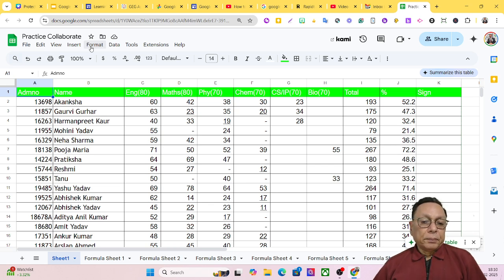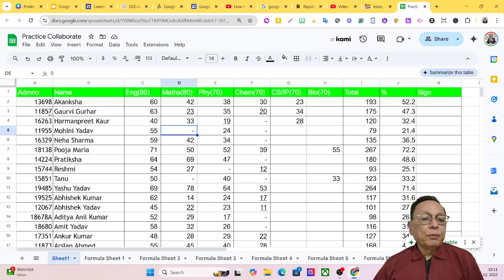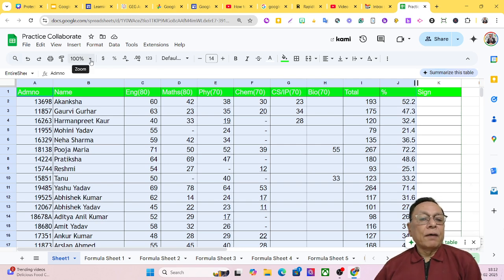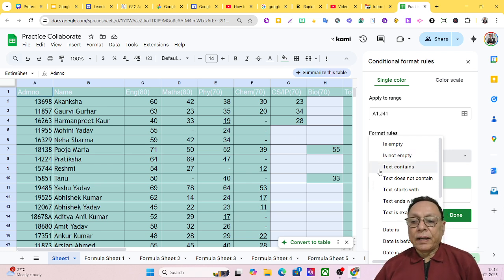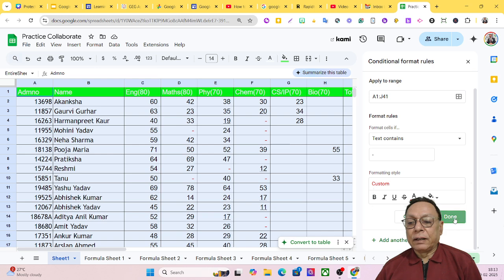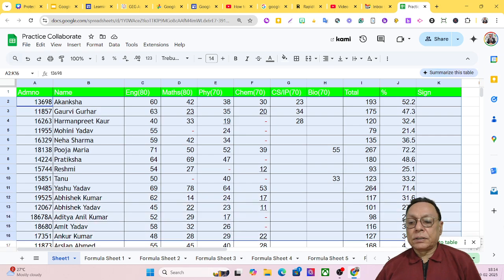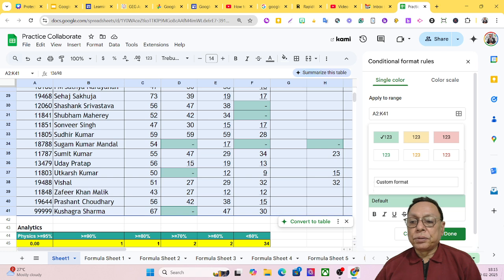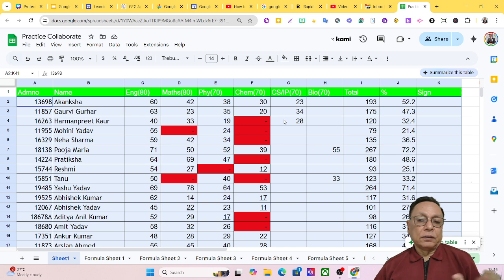Conditional Formatting | Google Sheets | #01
Through this video, I tried to apply formatting based on a condition which is a feature of Google Sheets.